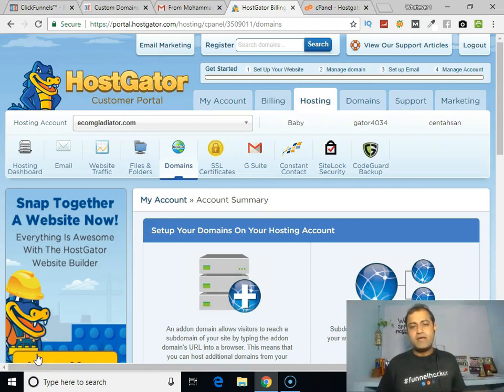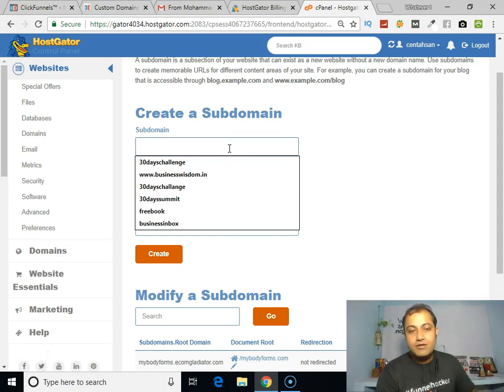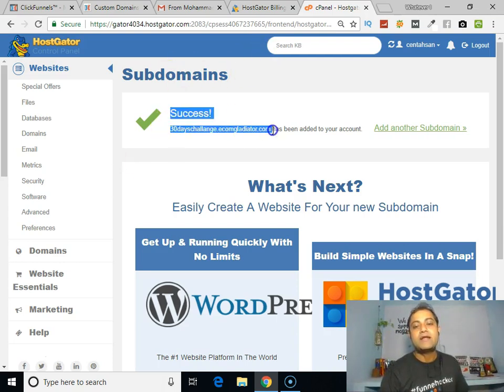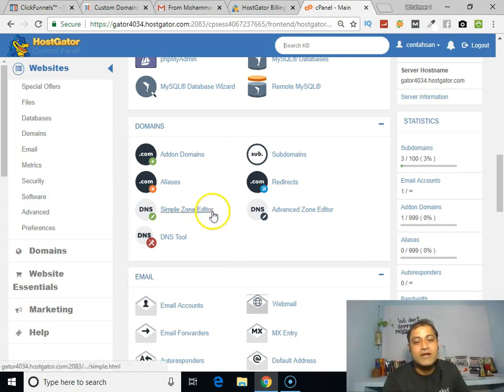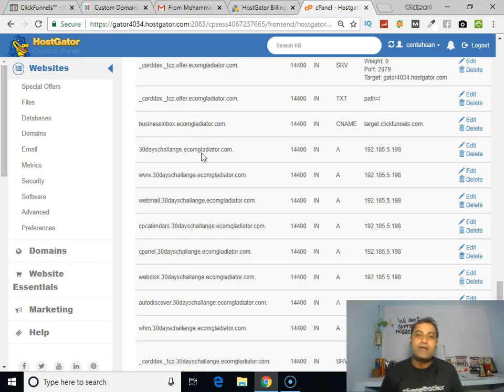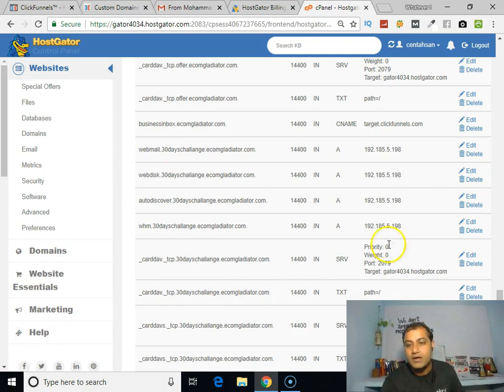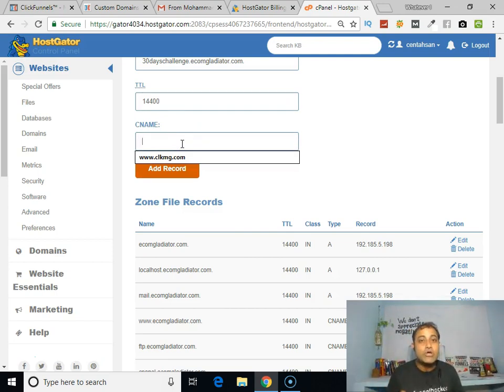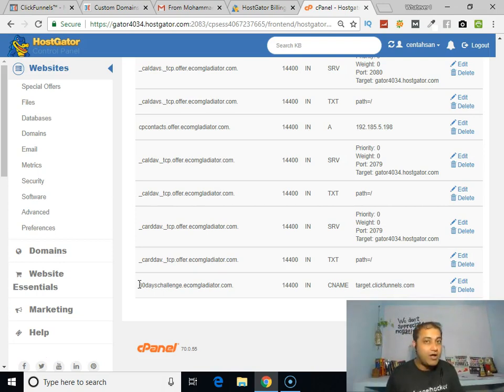How To Create Subdomain And CNAME record into Hostgator! Step by step guide for beginners!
In This Traffic Secrets Book you will learn more than 20 ways to get traffic to your website or funnel so you can get more leads and clients...

In this video I have shown you how you can create your subdomain into Hostgator and I have also shown you that how you can create CNAME record into Hostgator account...step by step...

💡💡RESOURCES💡💡
📝 Start making money online TODAY with my FREE duplicatable system